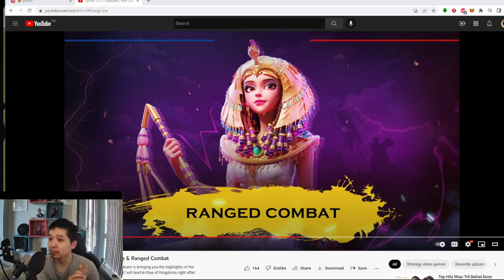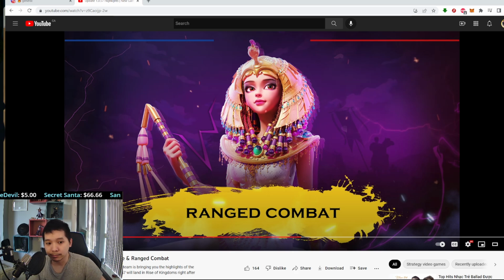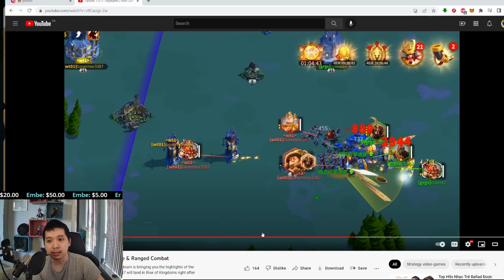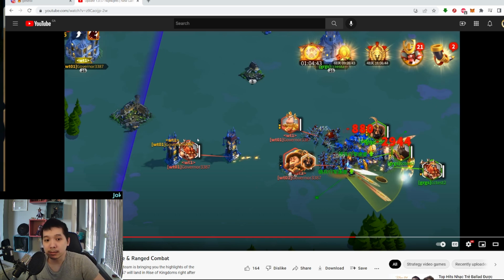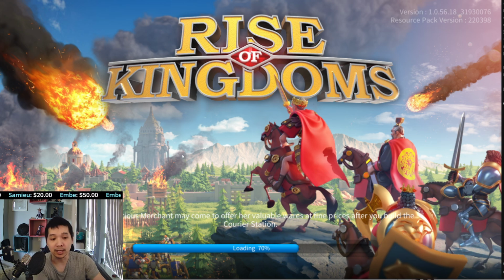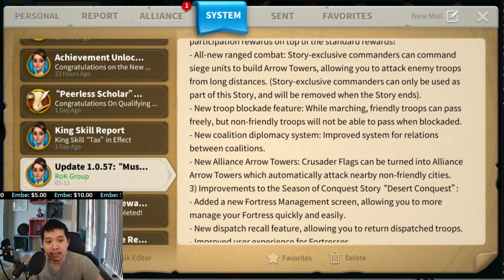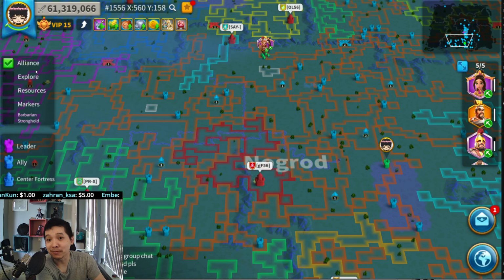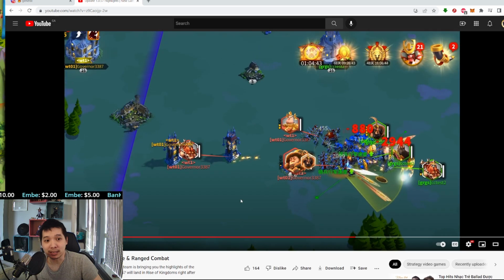Range Combat Good For F2P? RoK Will Not Be The Same After This Update!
Fill f2p/low spender leaderboard ranking!